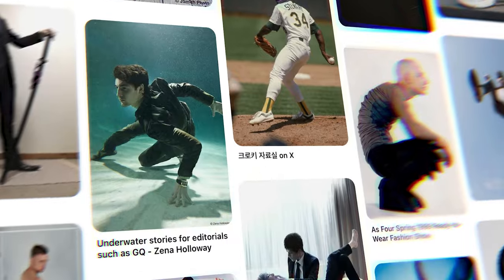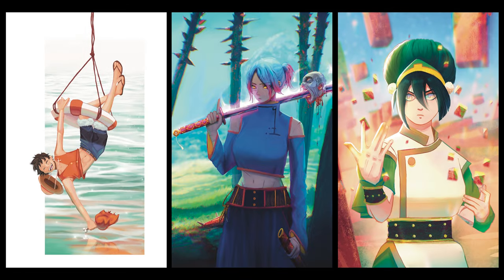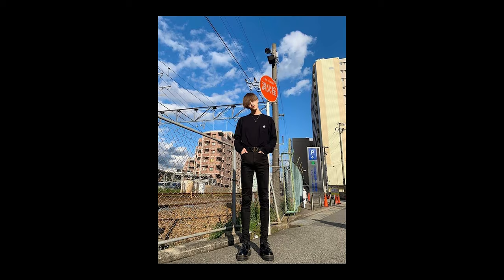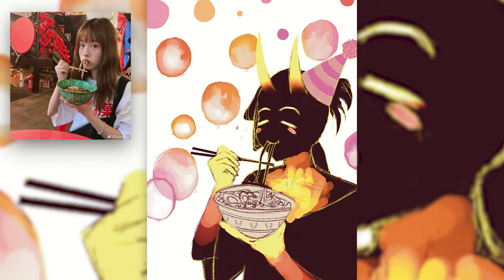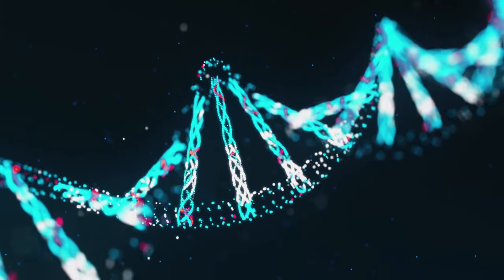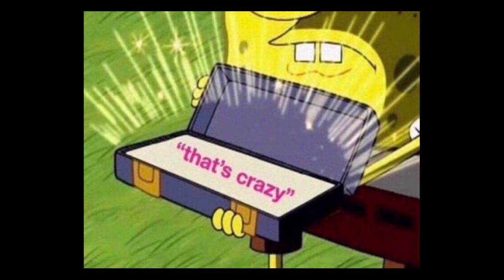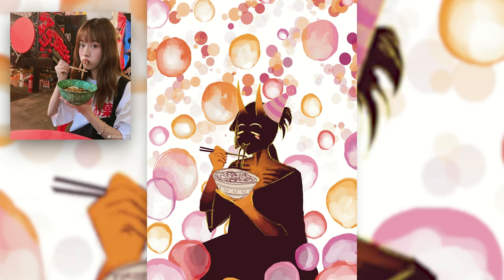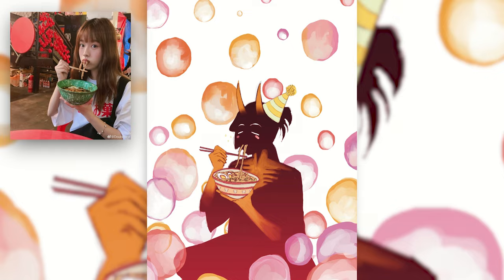How To Use REFERENCES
In this video I'll show you how 4 different types of references completely changed and improved my art! While I describe each category, I make an artwork out of the thumbnail's reference, showcasing a speedpaint of my character Kyoko celebrating the new year!

🌟 What You Can Expect:
✨ Photographs: How to remix an image to recreate it in your style!
✨ Landscapes: How changing landscapes, cityscapes, seascapes, skycaps, etc. can give a space for your characters to live in!
✨ Poses: How dynamic poses give life to your characters!
✨ Items: How items are the cherry on top to every design!

🖼️ Artists Mentioned:
🧑‍🎨 _pokipon
🧑‍🎨 yo_865
🧑‍🎨 TB Choi

🎨 My Tools:
✏️ Tablet: Ipad Gen 2 + Apple Pencil
✏️ Microphone: Aokeo USB Condenser Microphone,192kHZ/24bit Professional PC Streaming Podcast Cardioid Microphone Kit with Boom Arm
✏️ Editing Software: Adobe Premiere Pro & Adobe After Effects
✏️ Drawing Software: Procreate
✏️ Video & Image Clips: YouTube & Pexels

📖 Chapters:
📃 00:00 Intro
📃 00:23 What Are References?
📃 01:05 Photographs
📃 01:57 Landscapes
📃 03:49 Poses
📃 06:01 Items
📃 09:10 My Goal For The New Year